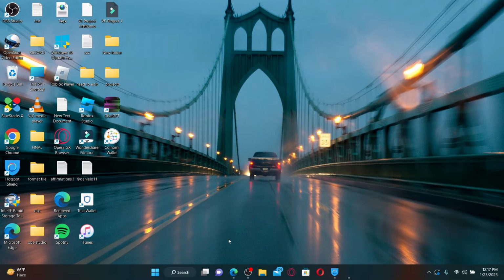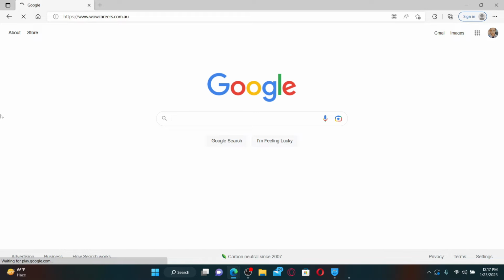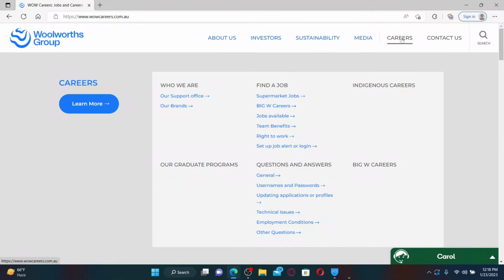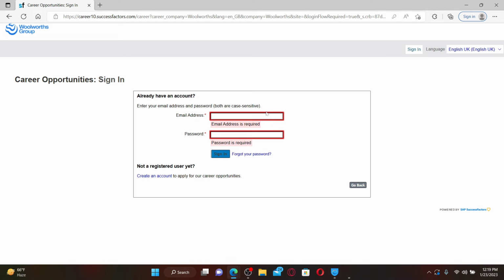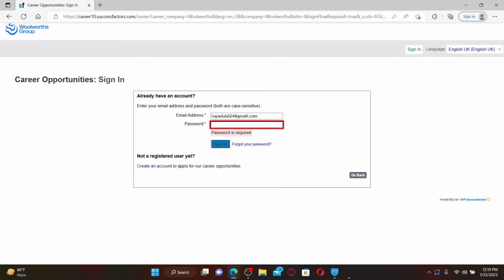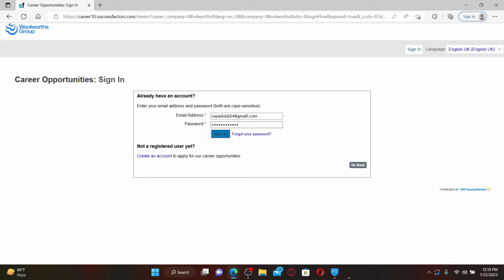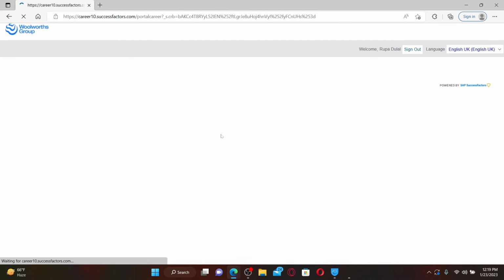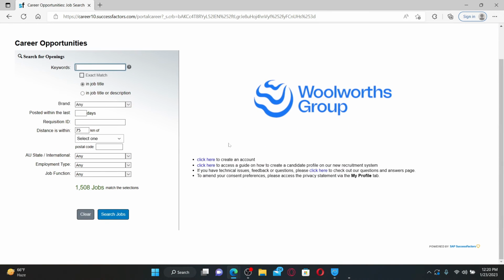WOW Careers Login: A Guide to Accessing Your Job Search Account 2023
In this tutorial, we'll show you how to log in to your Wow careers account and start searching for your dream job. We'll take you through the process step-by-step and provide tips and tricks to make it as easy as possible.